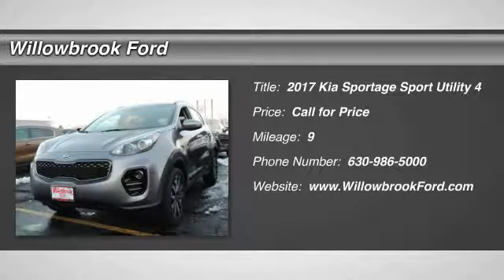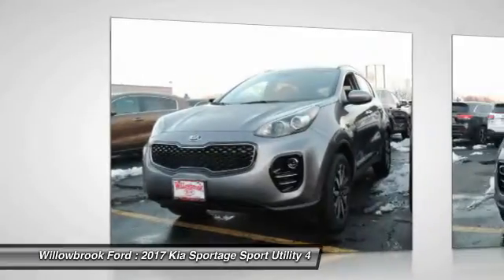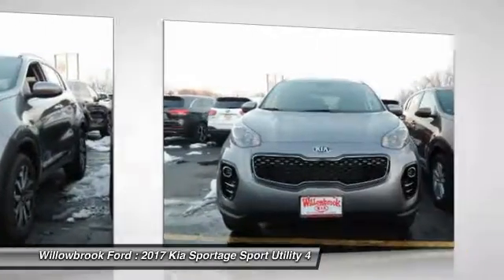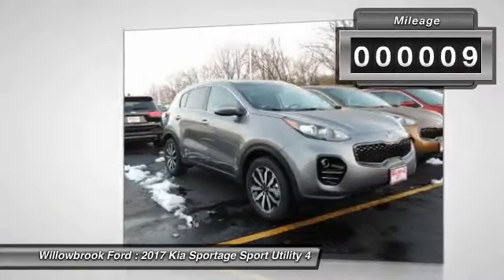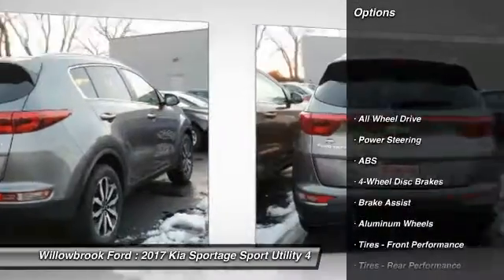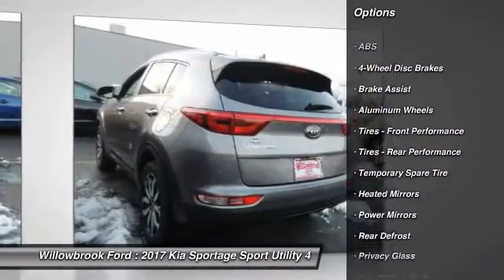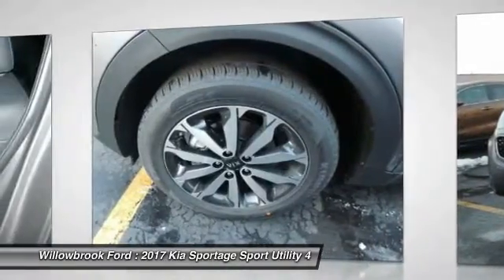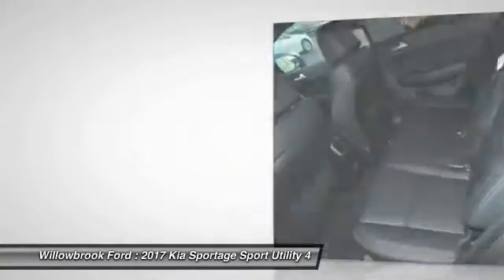2017 Kia Sportage Willowbrook IL HK5424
2017 Kia Sportage EX

Willowbrook Ford
7301 S. Kingery Hwy

Looking for the right sport utility? Today could be your lucky day. this 2017 Kia Sportage could be yours.